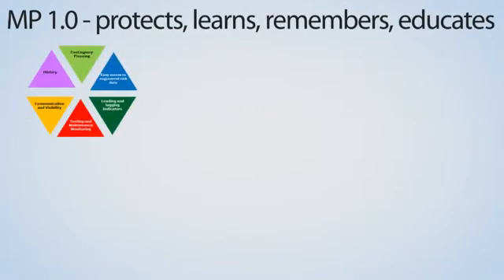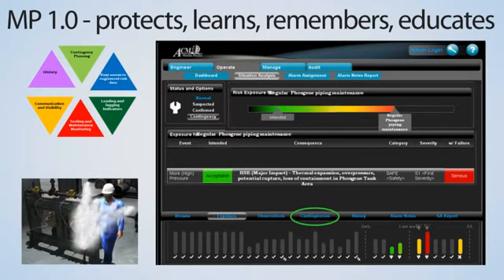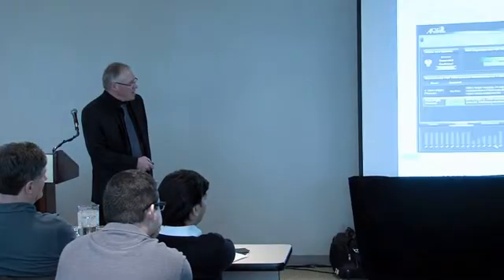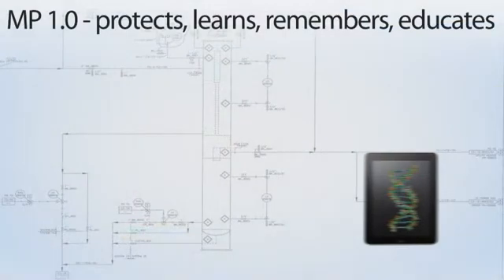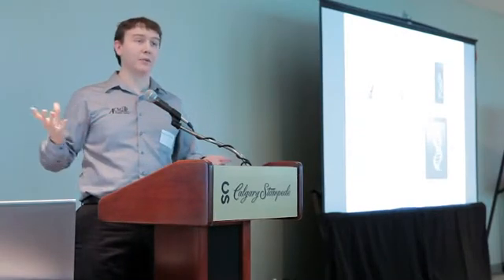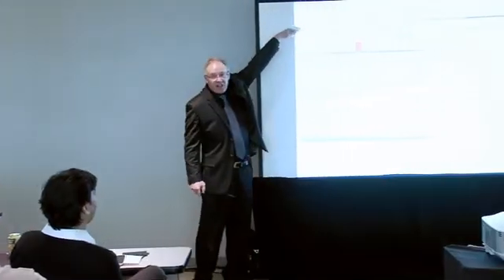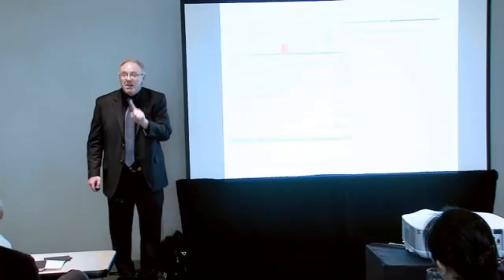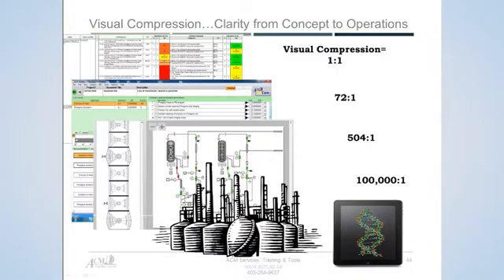How we help make the world a safer place...